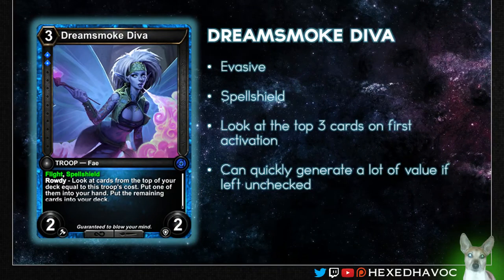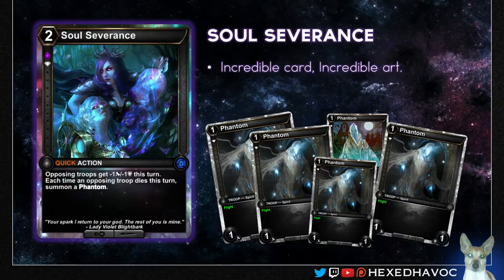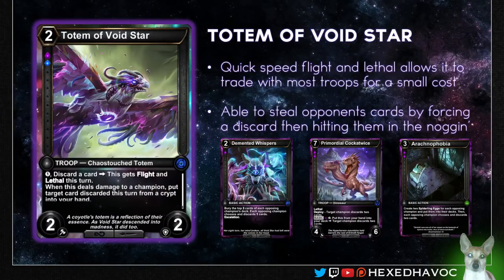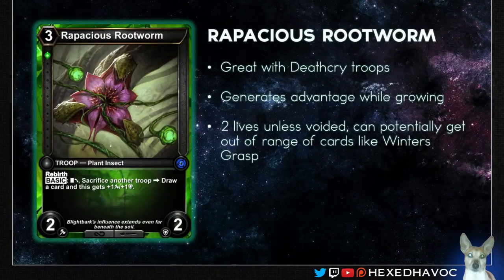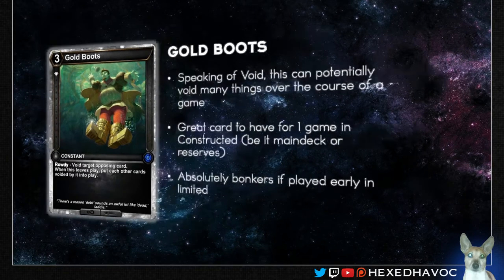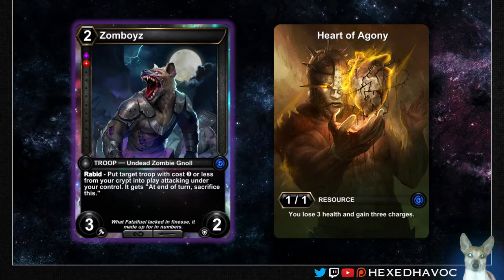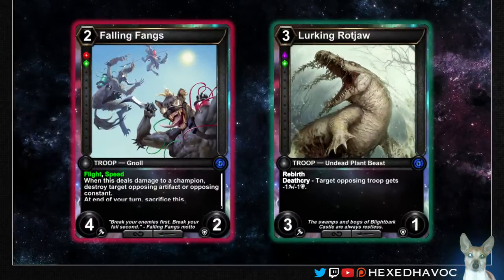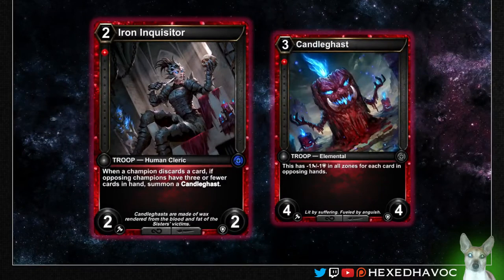[ HEX TCG ] TOP 10 Rares - Doombringer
Here are my top 10 rares from Doombringer, as well as some honorable mentions. Let me know your favorite rare in the comments.